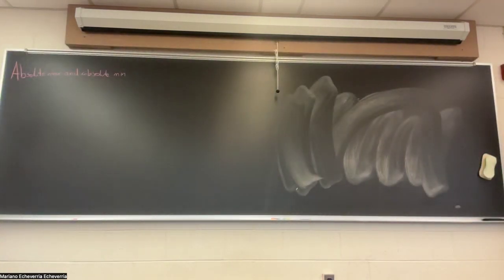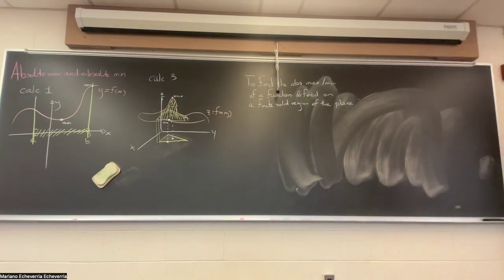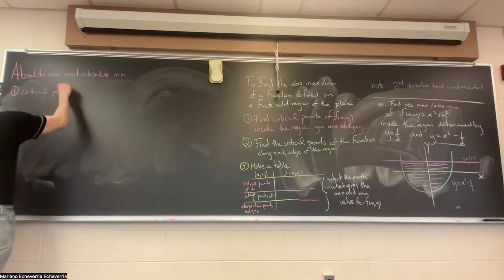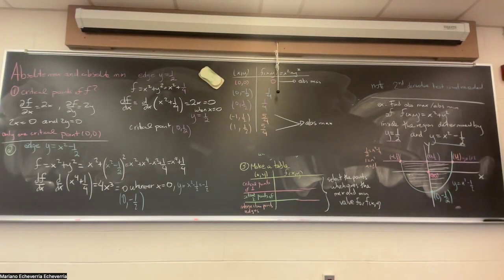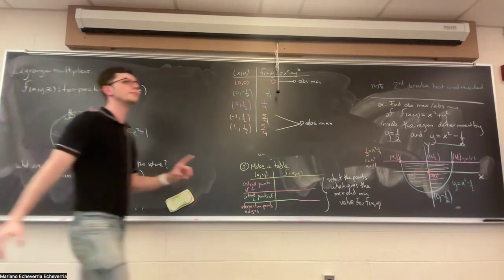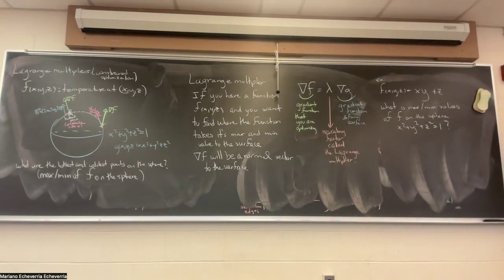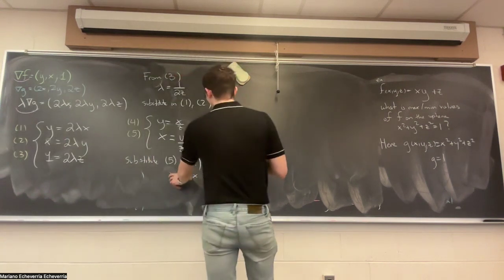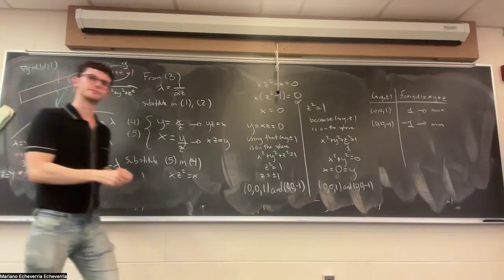L14 abs max min Lagrange